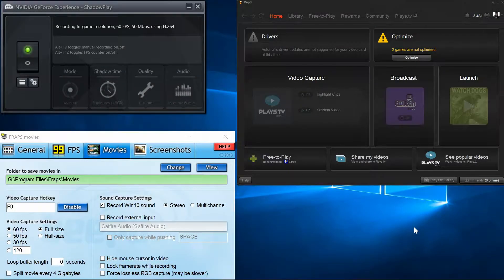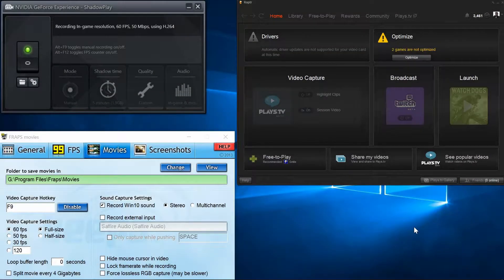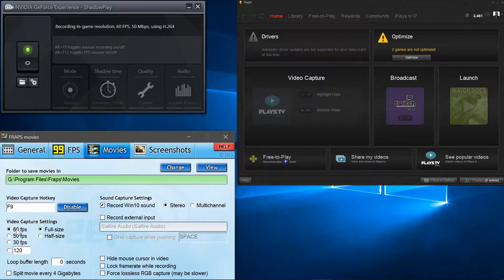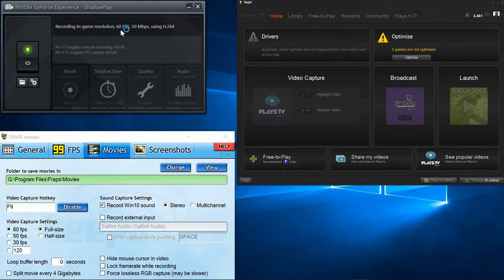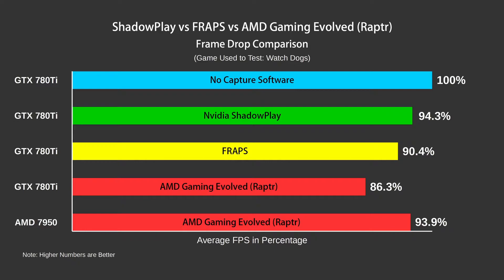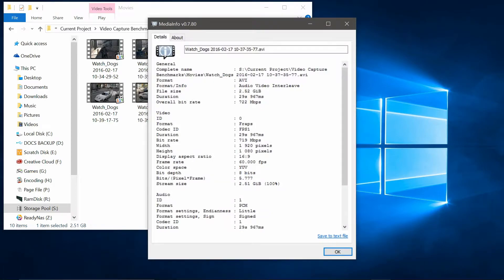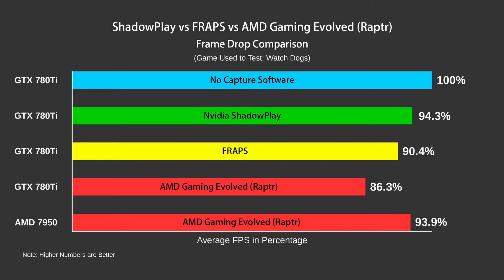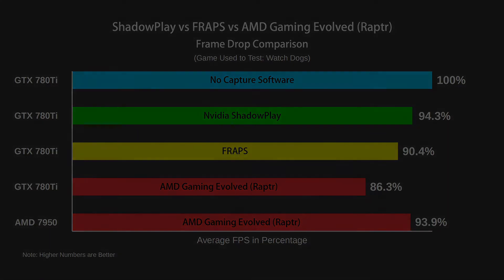Capture Software: How it Affects FPS - Shadowplay vs FRAPS vs AMD Gaming Evolved (Raptr)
This video is comparing the effects of game capture software on a games frame rate.

Game Used: Watchdogs

PC Configuration:
CPU: Intel I7 4790K (Not Overclocked)
Ram: 32GB Corsair Dominator Platinum DDR3 2133Mhz
Motherboard: Asus Z97 Pro
Graphics Card: Nvidia GTX 780Ti 3GB vram AIO Watercooled and overclocked.
AMD Sapphire Radeon Vapor-X HD 9750 3GB vram